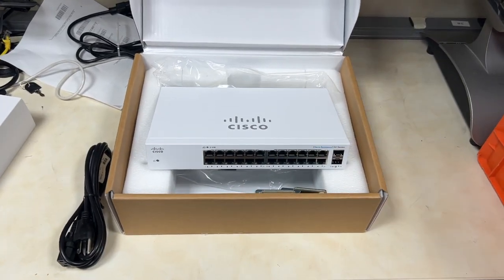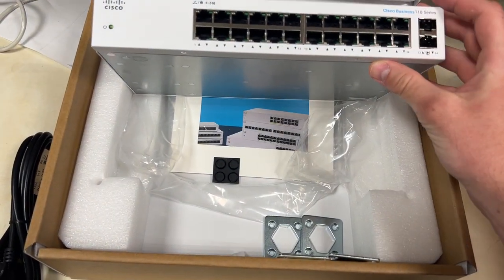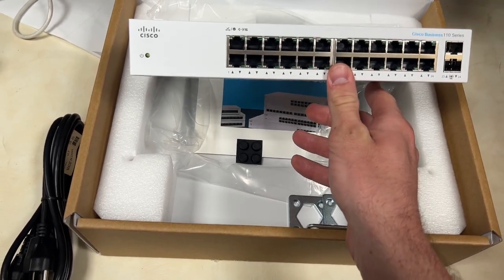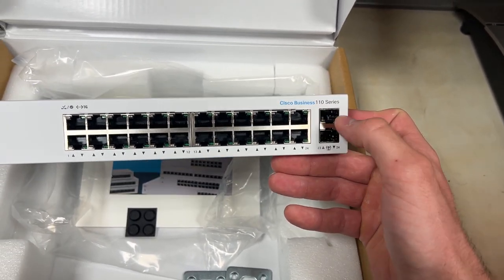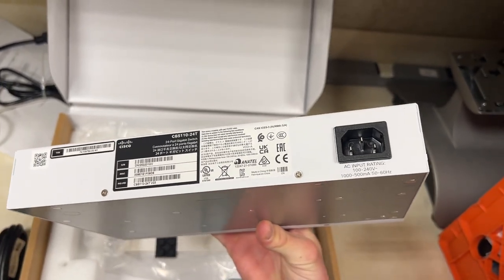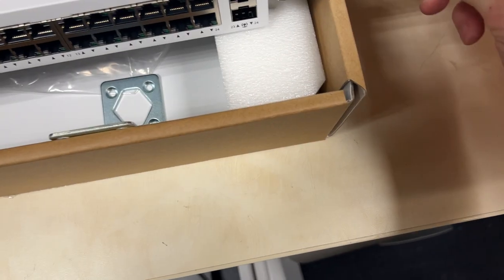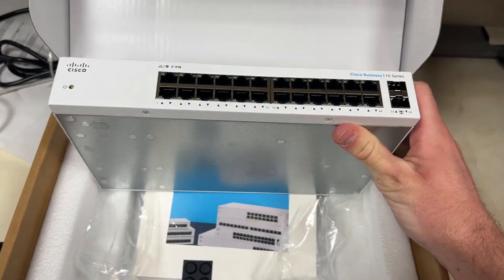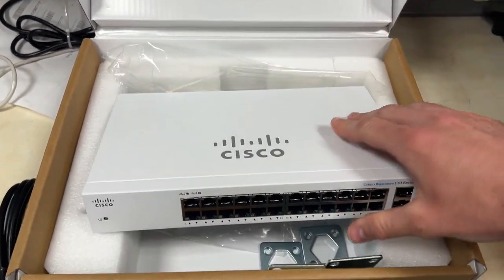Quick Review | Cisco Business CBS110-24T Unmanaged Switch